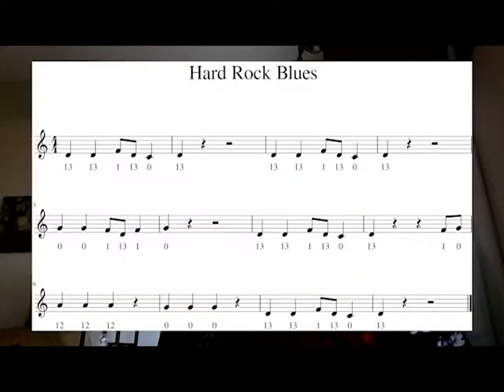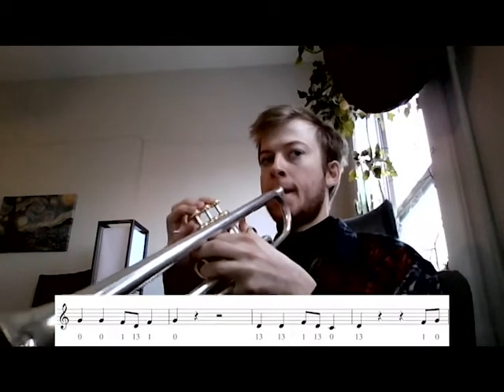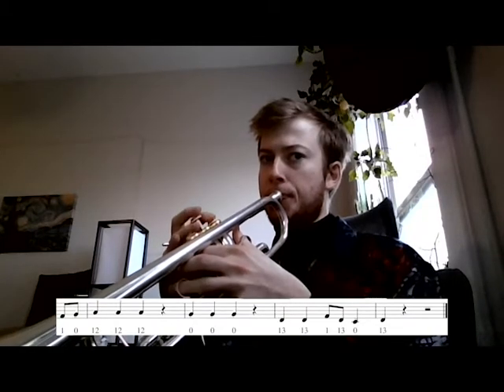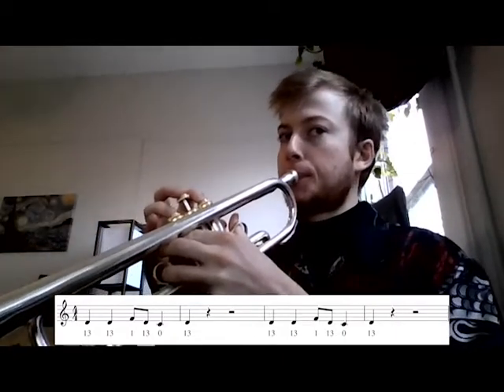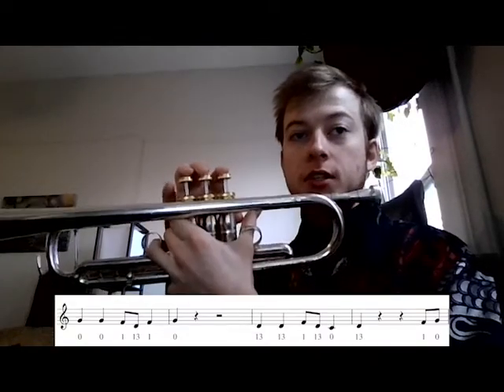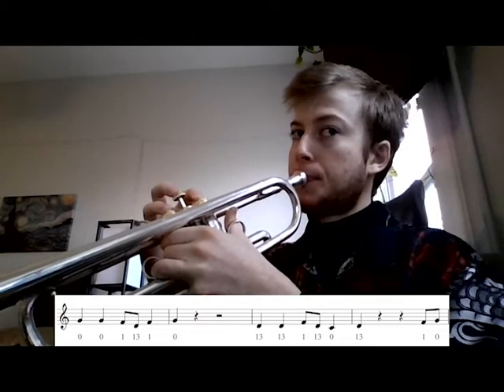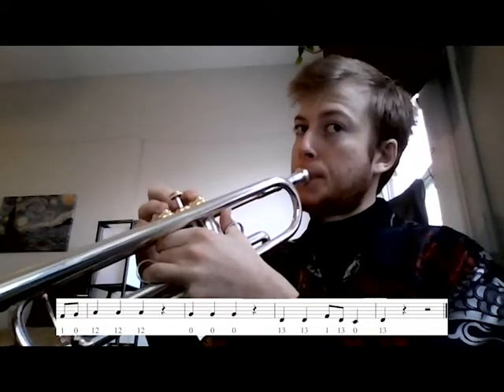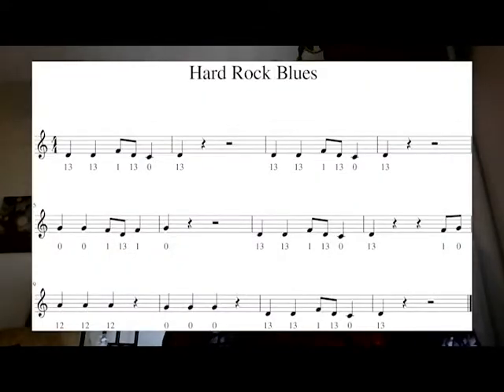Trumpet - Hard Rock Blues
Sonido Musica educator Mr. Justin shows how to play "Hard Rock Blues" on trumpet.